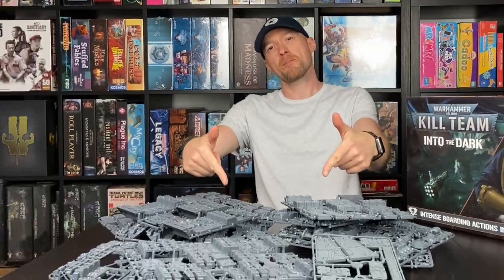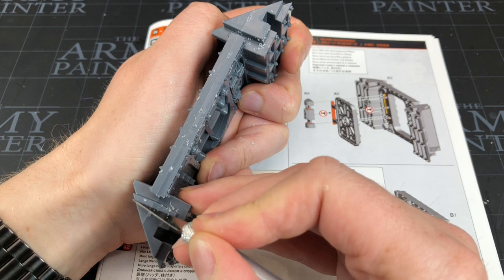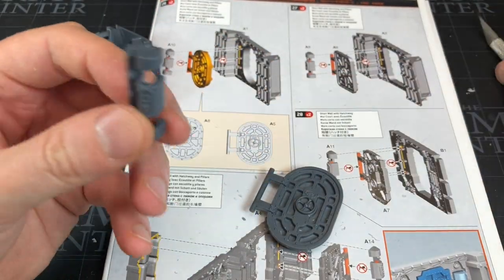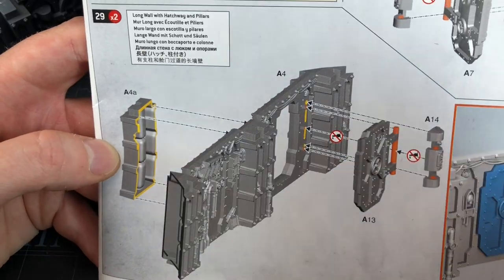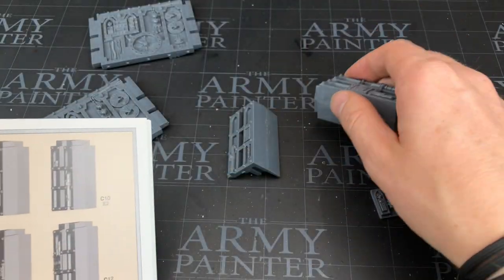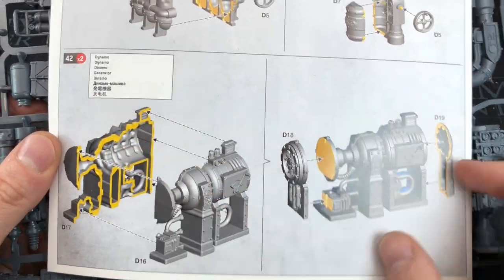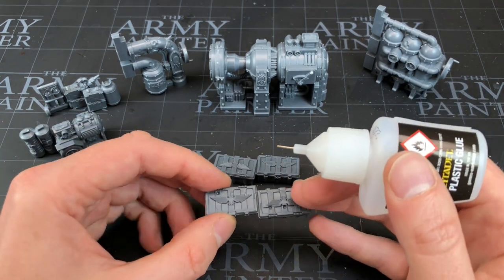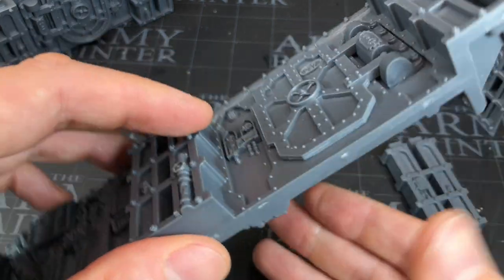Kill Team Into The Dark | Assembly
This is my personal favourite flavour of Kill Team so far, I couldn't wait to get this terrain built up and painted! Love the claustrophobic feel and opening doors :-D

Download the lite rules and intercessor team for FREE!